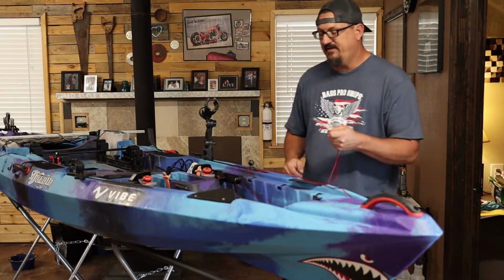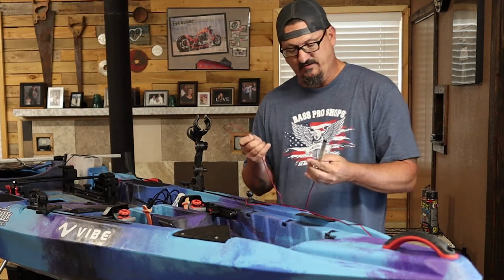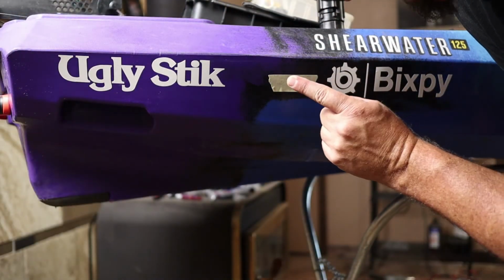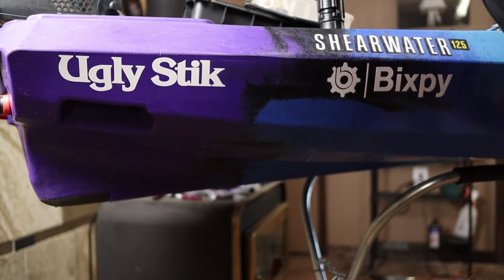Navigation lighting install on Vibe Shearwater 125 kayak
Bringing you guys along for the ride as I install the navigation lights on my 2020 Vibe Shearwater 125 kayak.  They turned out better than I expected !

Link to the navigation lights I used: